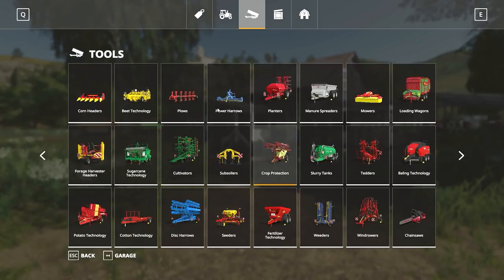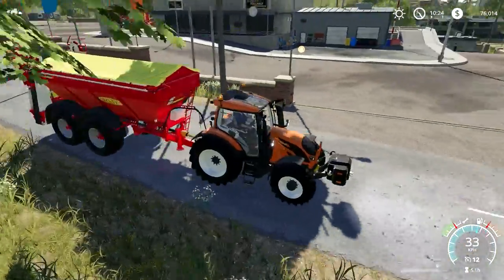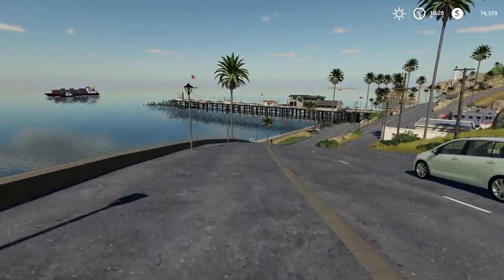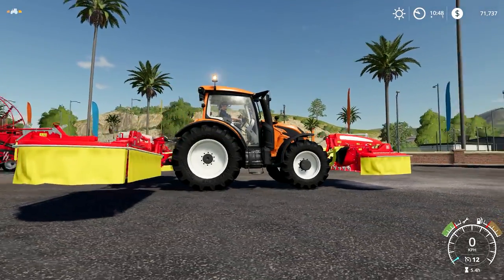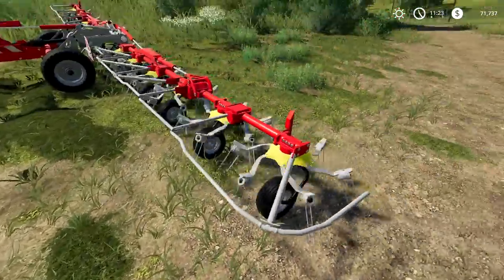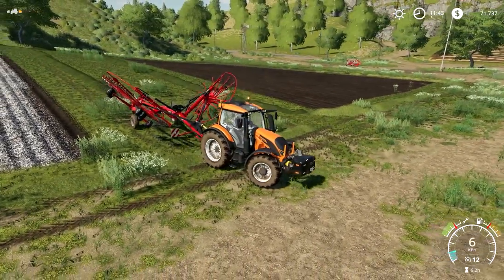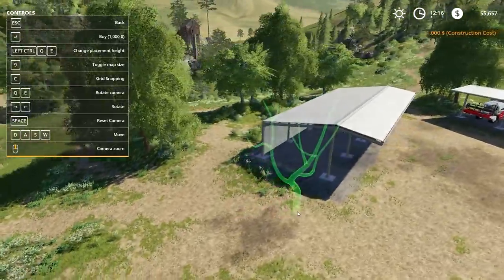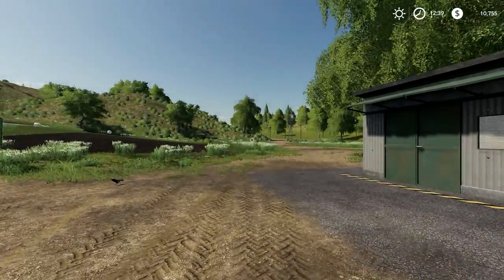LIME, MOWING, BASKETBALL & THE BEACH! : Ep.07 (Let's Play Farming Simulator 19)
LIME, MOWING, BASKETBALL & THE BEACH! : Ep.07